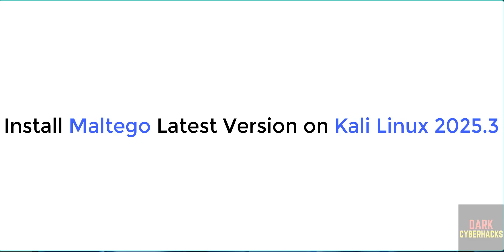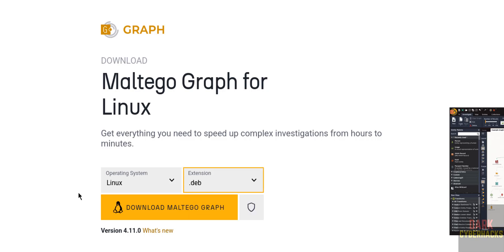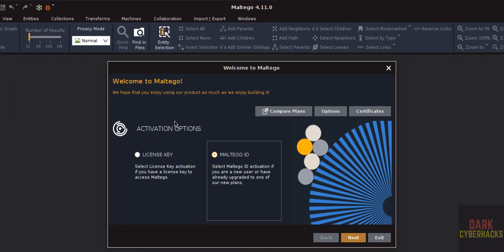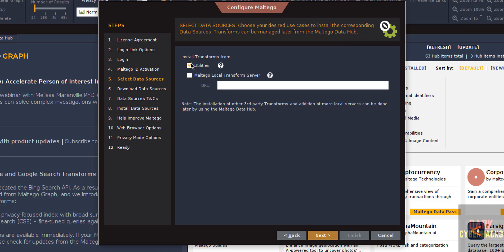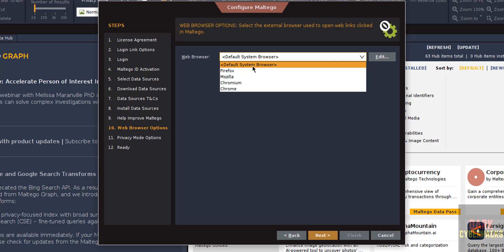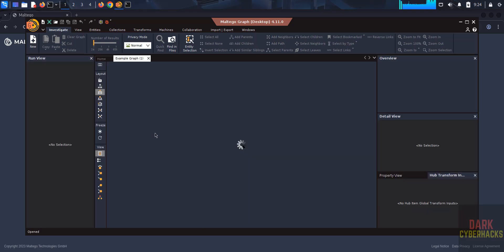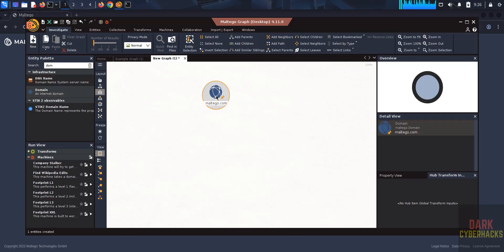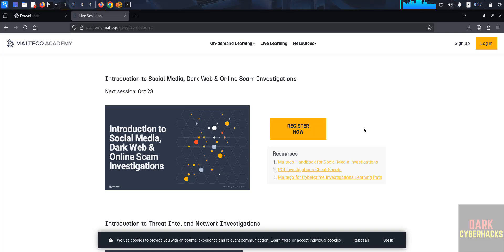How to Download & Install Maltego Latest version 4.11 on Kali Linux 2025.3 | OSINT Setup Tutorial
💻 Want to install Maltego on Kali Linux 2025.3 without errors?
In this tutorial, you’ll learn how to download, install, and configure the latest version of Maltego step by step! Perfect for beginners, OSINT enthusiasts, and cybersecurity pros. 🔍

✅ In this video:

How to download Maltego latest version
Step-by-step installation on Kali Linux 2025.3
Proper configuration for smooth usage
Bonus tips for first scans & OSINT exploration